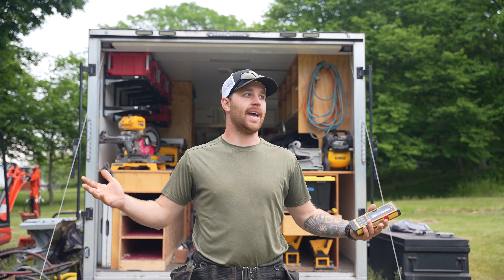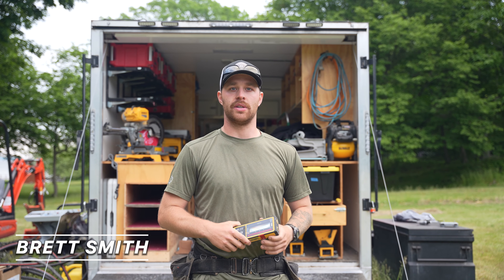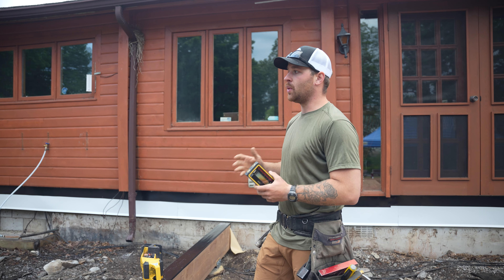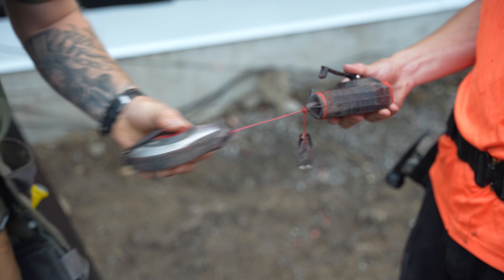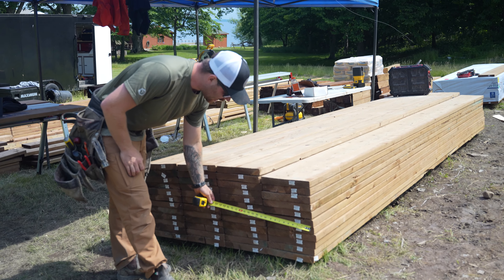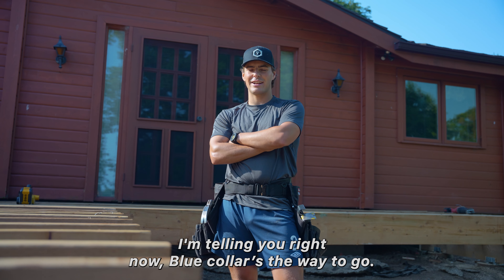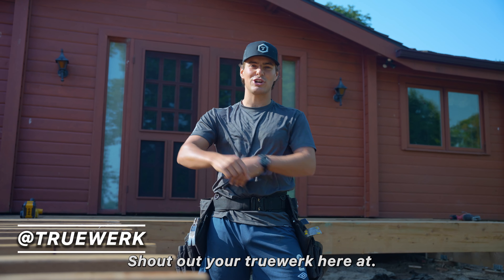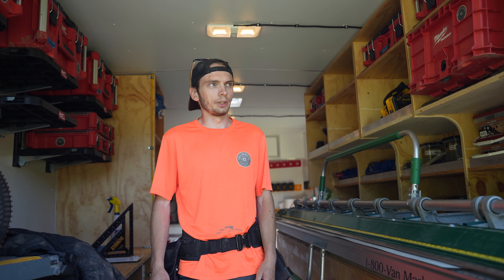FRAMING A MONSTER 1800 SQ/FT DECK | Project Big Rideau VLOG (5 of 10)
👋 **Welcome to [DURA CONTRACTING]**

📹 **Video Summary:**
Get ready for the next phase of our Big Rideau project as we tackle the framing of our massive 1800 sq/ft deck!
This video showcase's the meticulous process of joist layout, joist installation, and ensuring the flawless alignment of the 105ft run of joists. Plus, witness how we maintain perfect squareness to the home using the precision of the Stabila LA180L for layout assistance.

•📱 **Instagram** [@duracontracting].
•📘 **Facebook** [Dura Contracting].
•🕺 **TikTok** [@duracontracting].
📍Kingston, Ontario

To inquire about our services, please complete the “NEW REQUEST” form on our Website 🔗

🤝We look forward to working together.